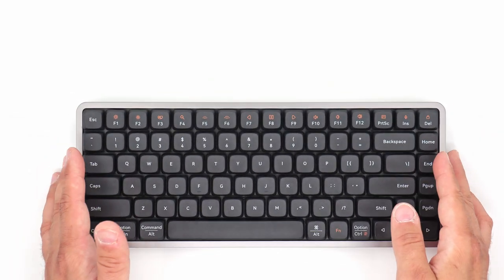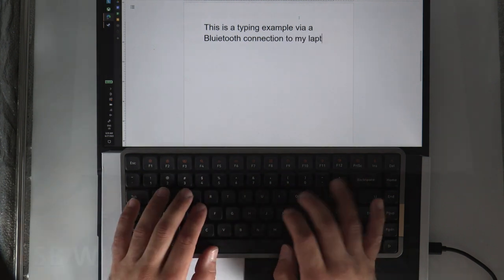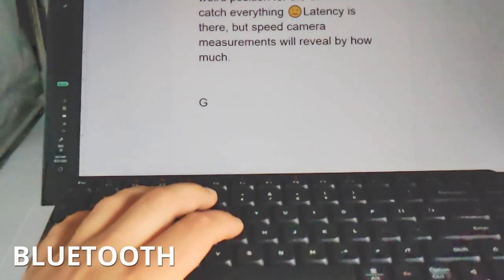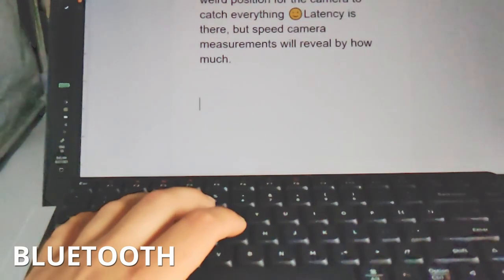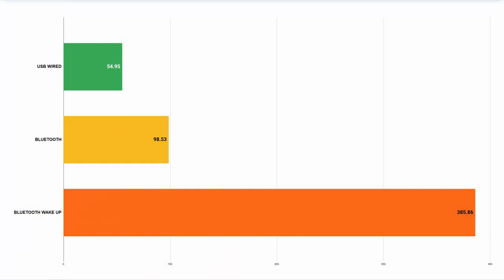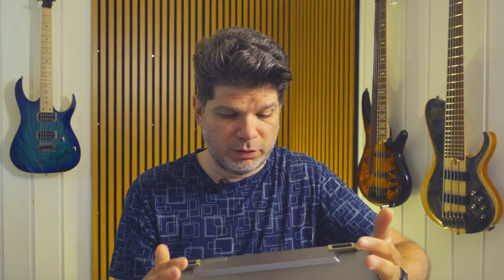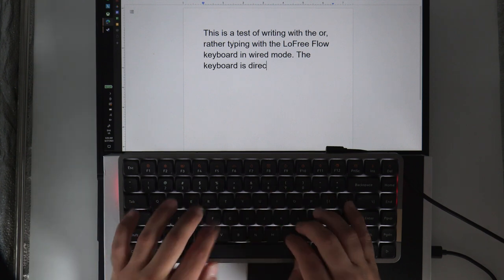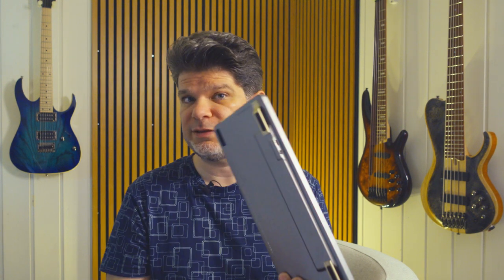LowFree Flow - In-Depth Review of the Mechanical Low-Profile Keyboard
00:00 - Intro
01:10 - Unboxing
03:17 - Functionalities
07:06 - Design and Layout
12:57 - Typing and Latency
14:40 - Conclusion

LowFree Flow is a low-profile mechanical keyboard that promises to deliver a very smooth typing experience in a very high quality built all-metal exterior. At $199 USD it needs to deliver both on the quality, performance, and tactile feedback. So let's see if it has what it takes to justify the high price tag.